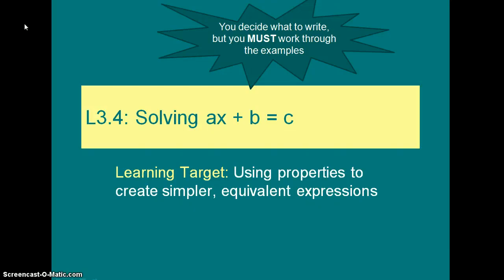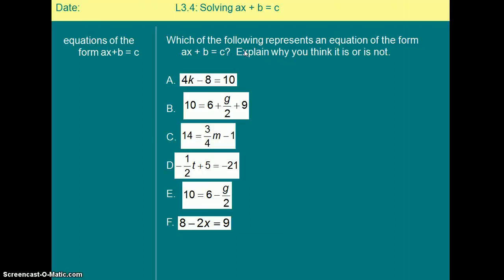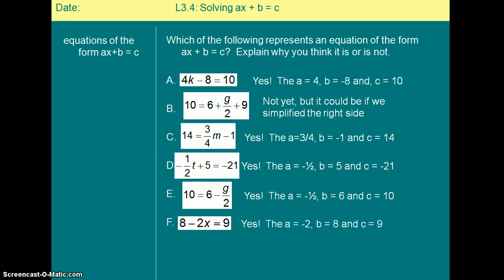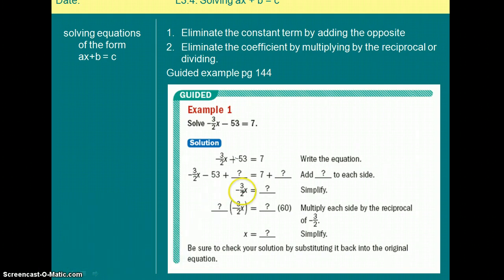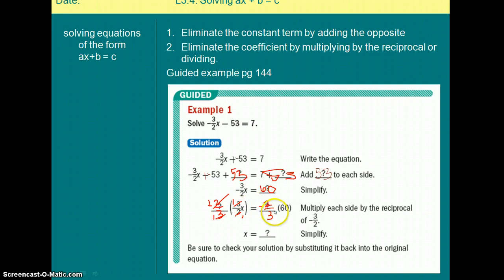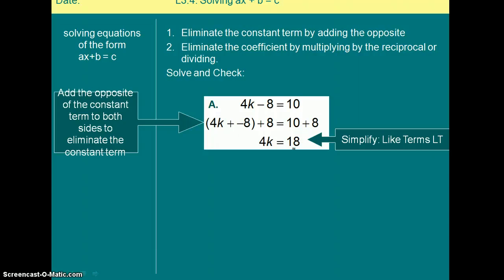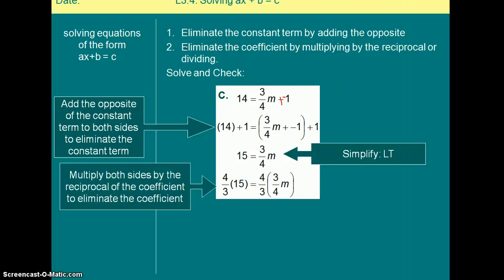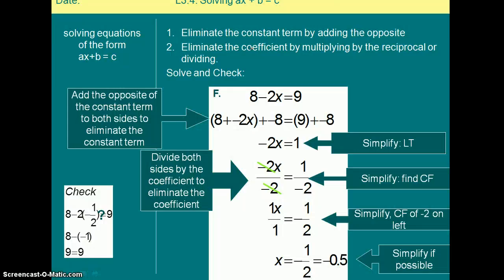Algebra 3.4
Solving ax + b = c